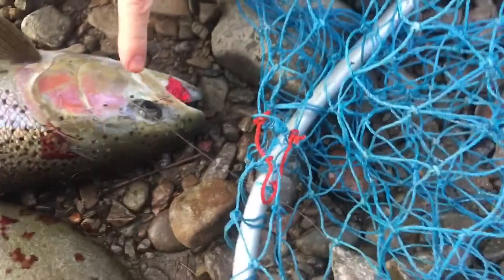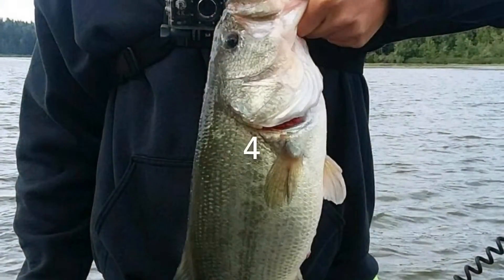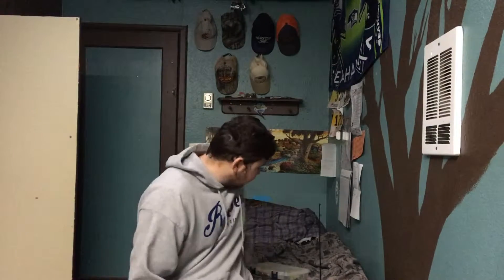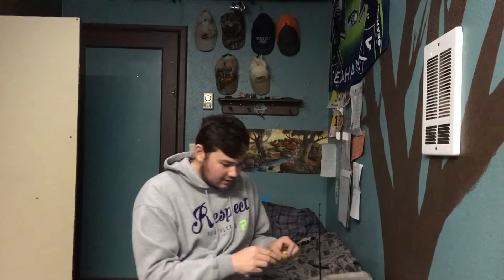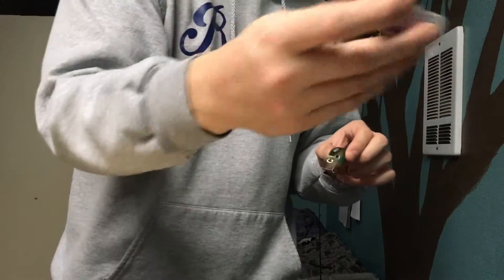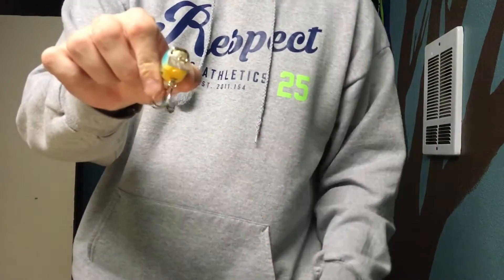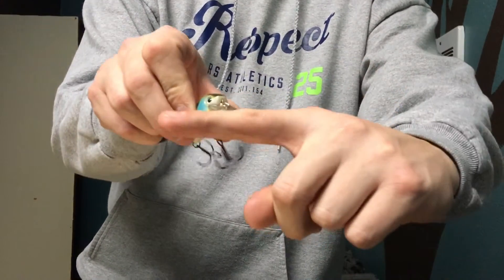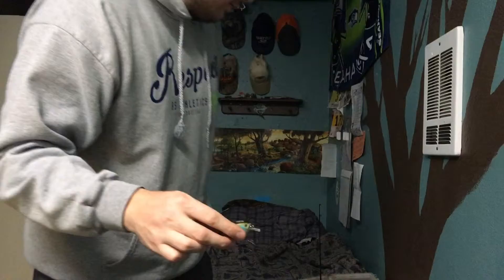Squarebill Crankbait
Reel= SHIMANO Caenan 151A, Lowprofile Freshwater Reel, Left Handed